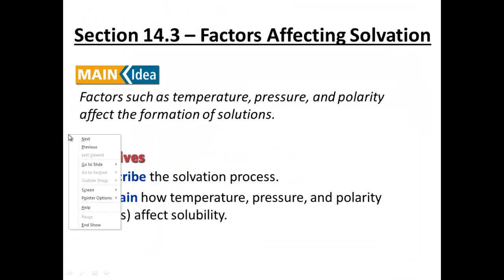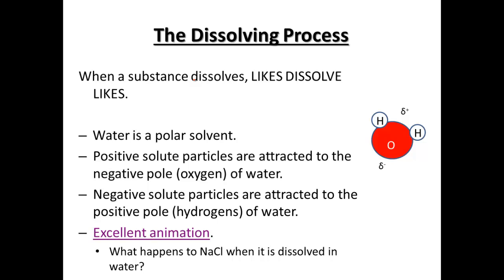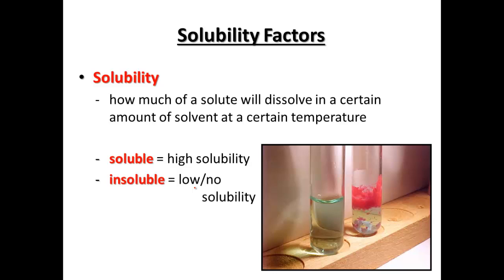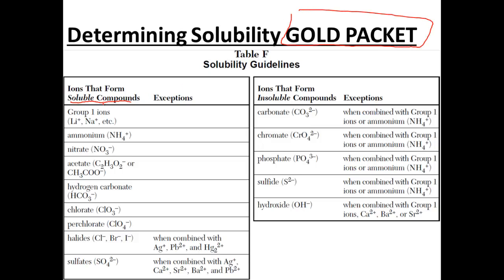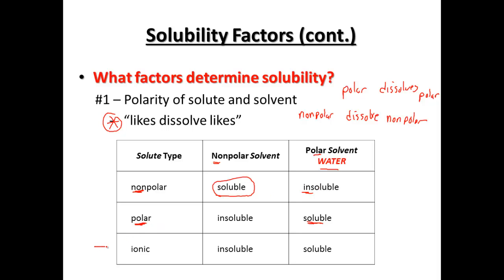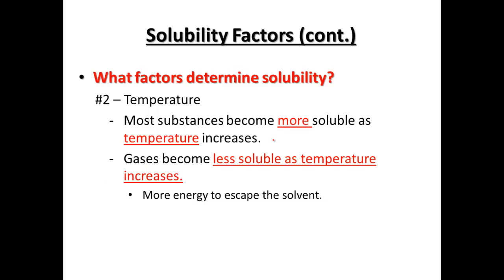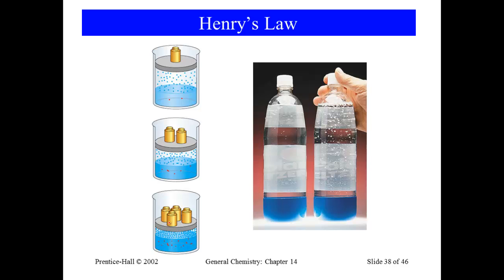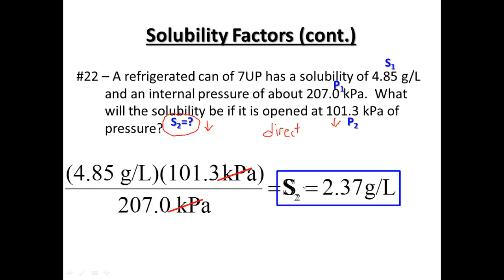Chemistry 14.3 Factors Affecting Solvation (part 1)